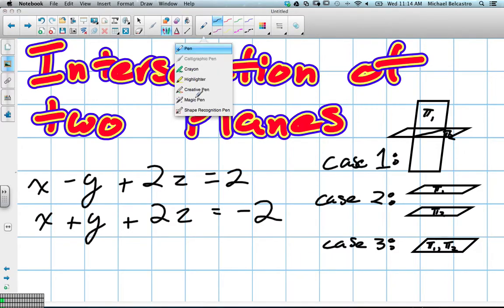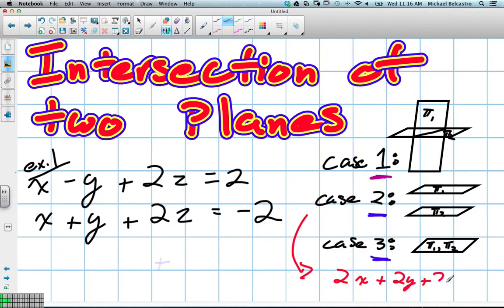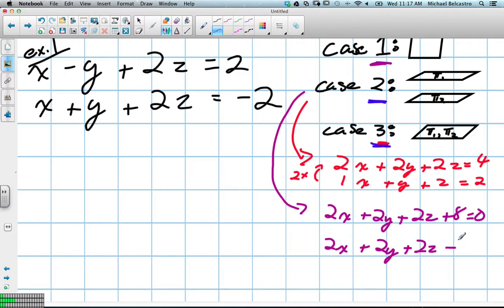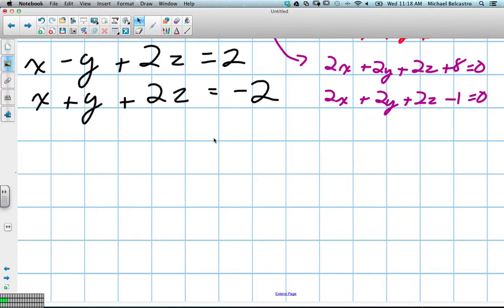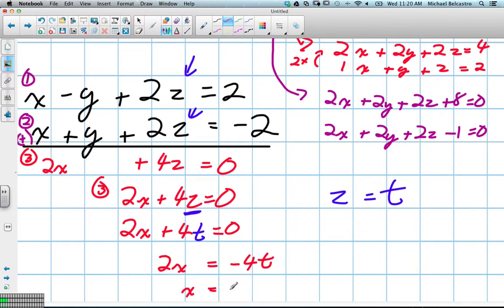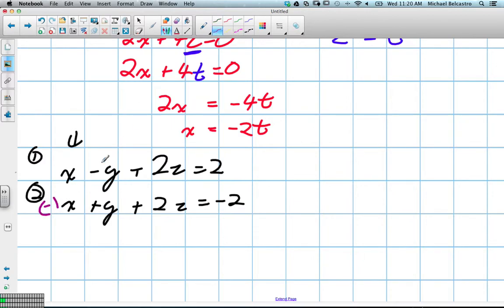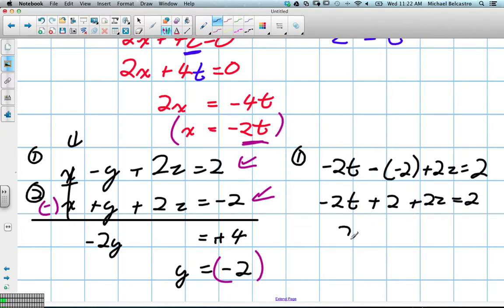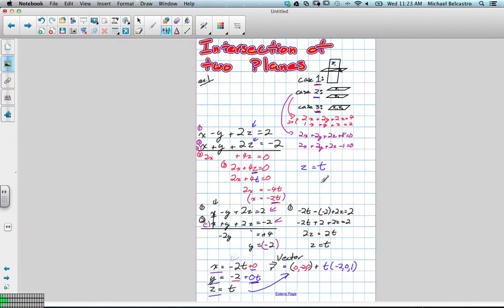Intersection of Two Planes Grade 12 Calculus Lesson 9 3 7 10 13)